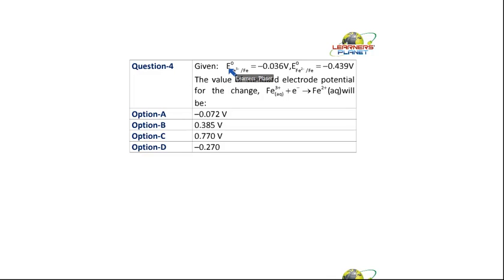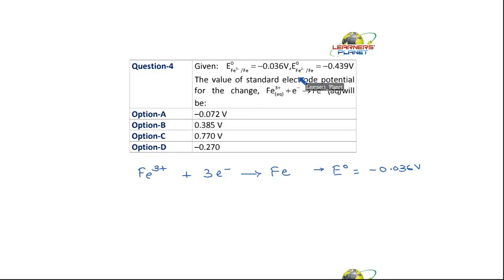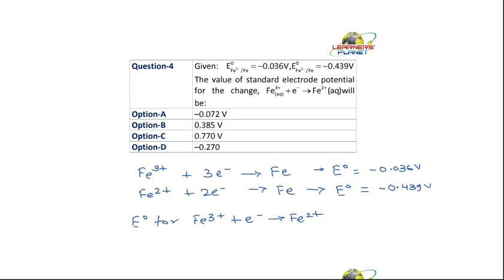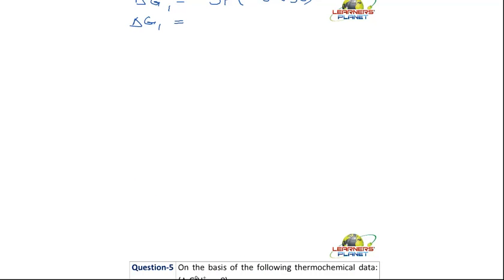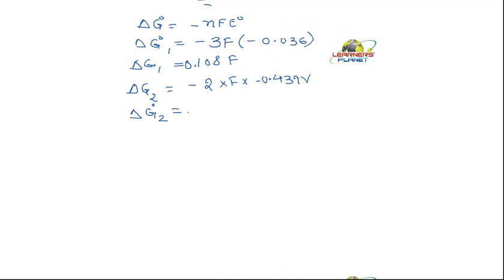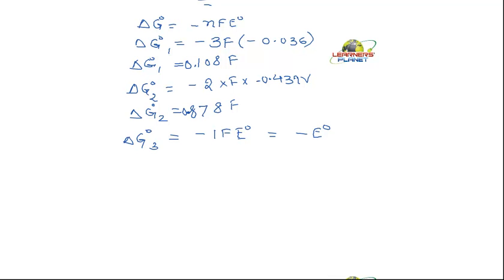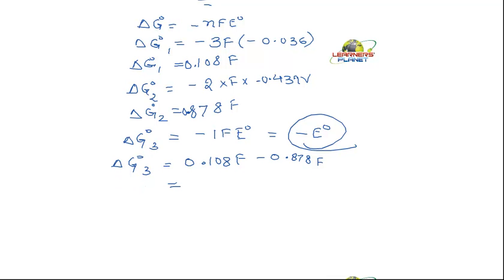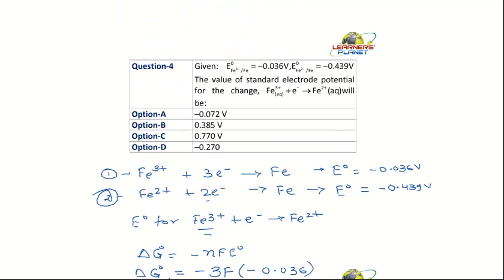IITJEE AIEEE Videos Online JEE preparation- AIEEE Chemistry Paper 2009 PSS 2 Que 4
Study material, e notes, video lectures, mock test papers for JEE preparations. Revision notes for all the important topics of chemistry, chemistry and mathematics